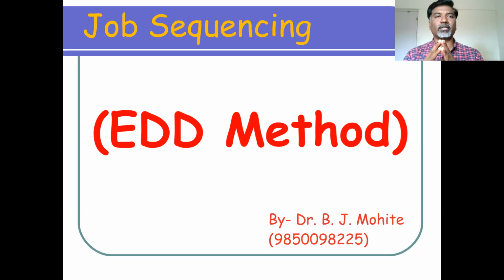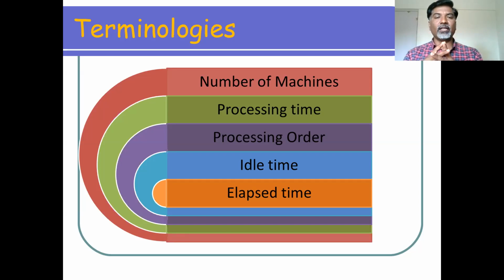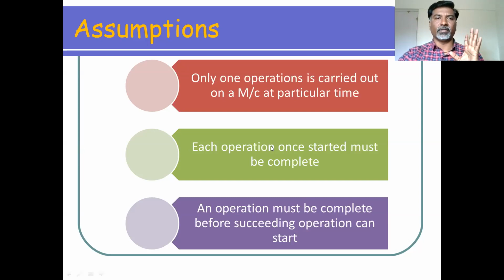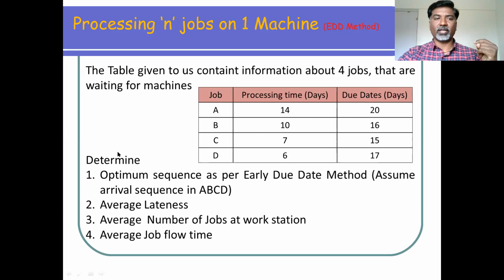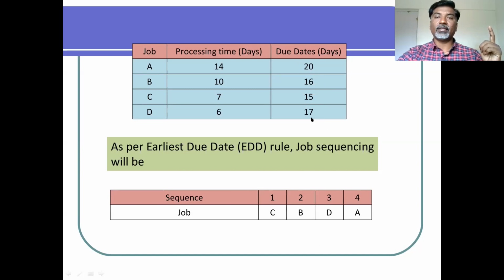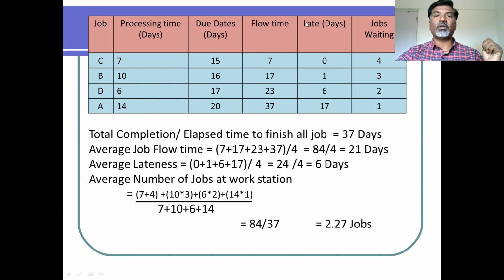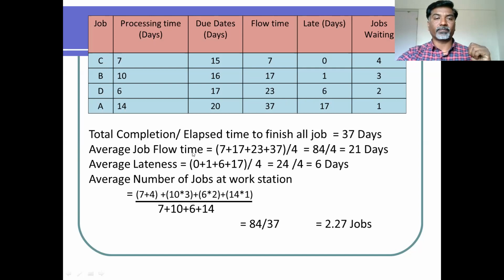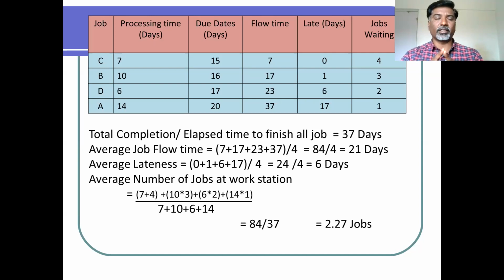Job Sequencing using Early Due Date Method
This Video will prove useful to understand concept and examples to solve Job Sequencing using Earliest Due Date Method